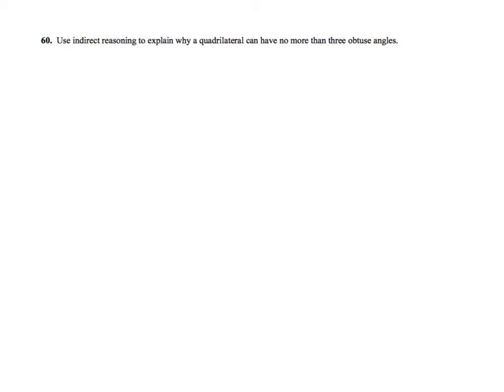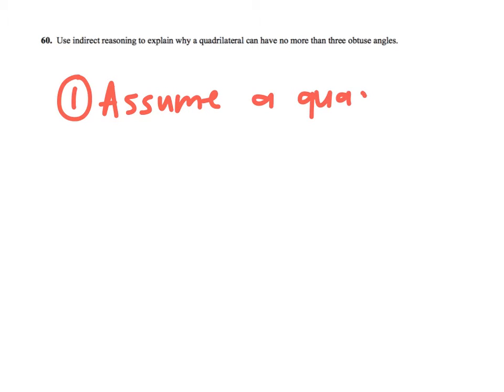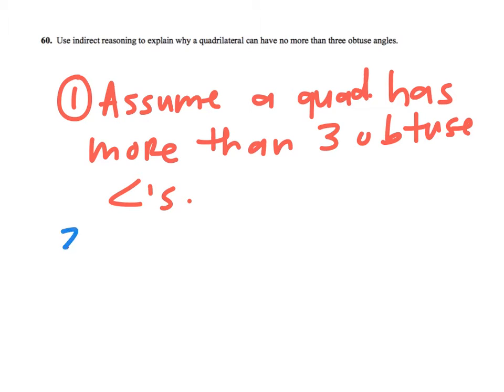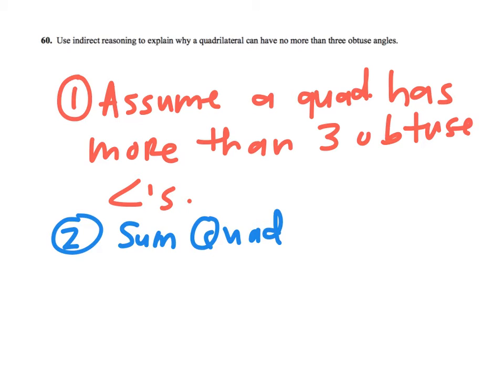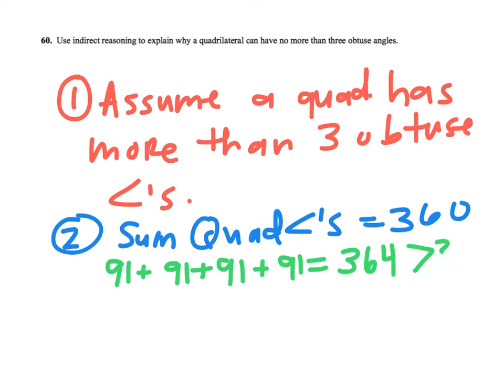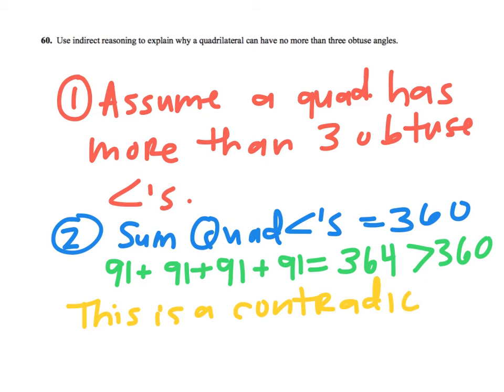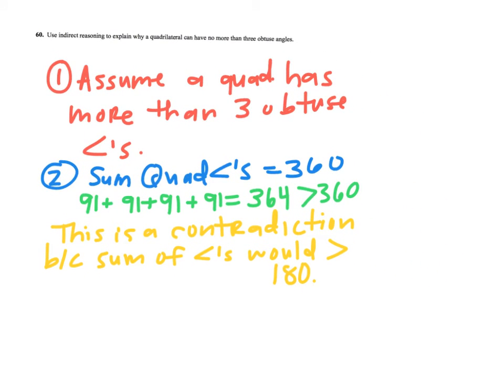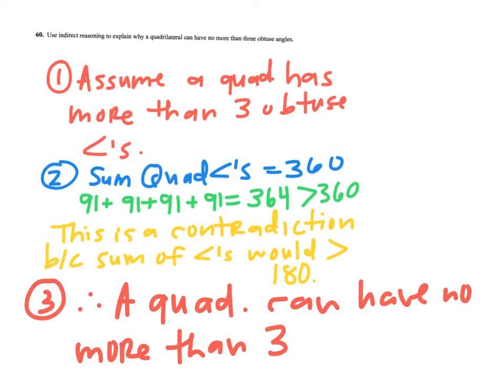G T1 FRW #60